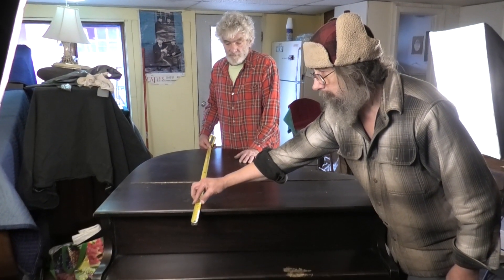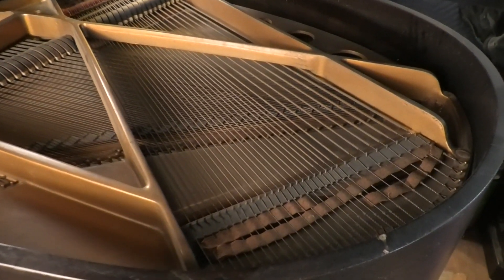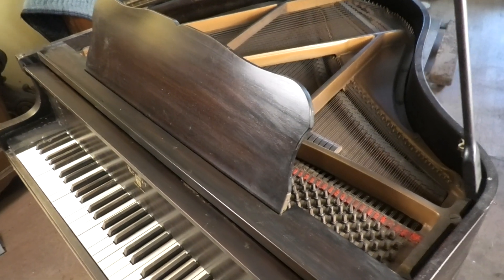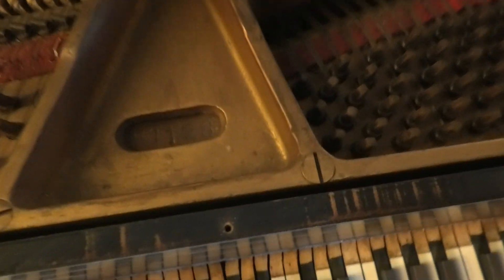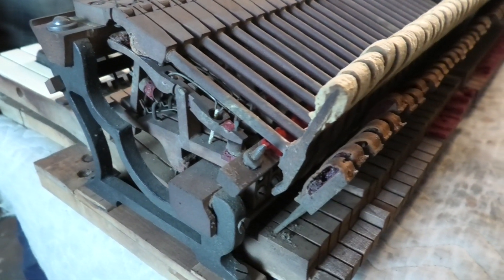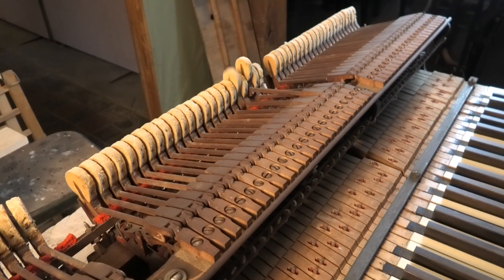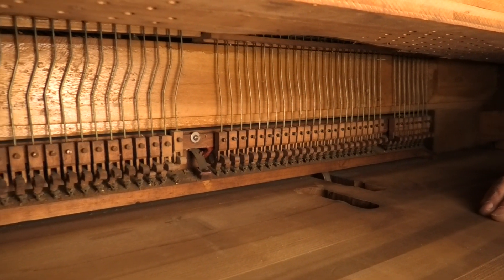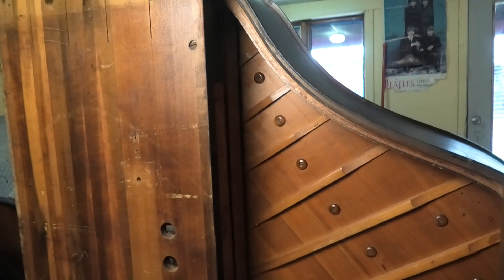Kramer grand piano "Kewpie" 1928 piano talk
Closer look at a late 20s Kramer 3' 11" grand piano.